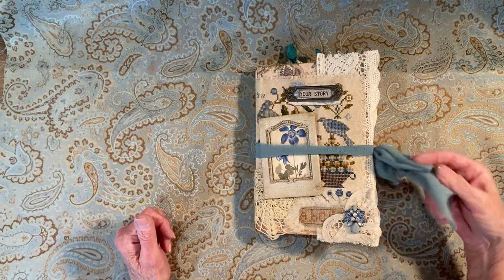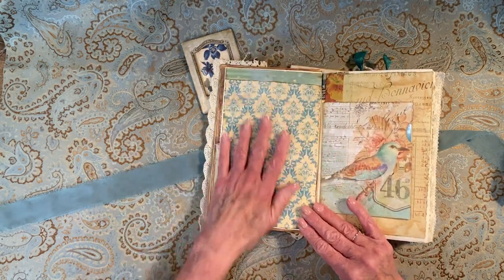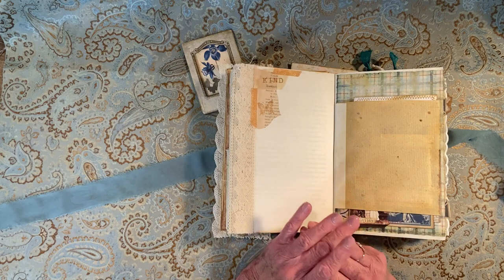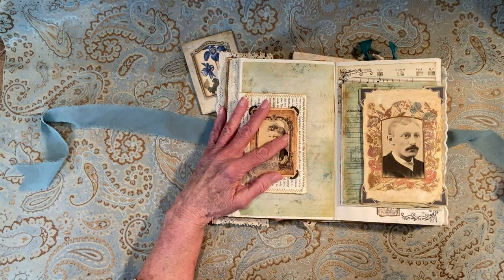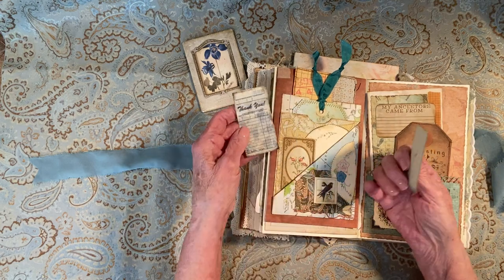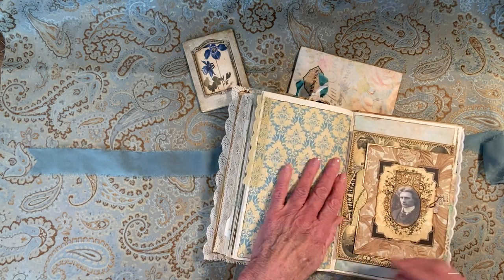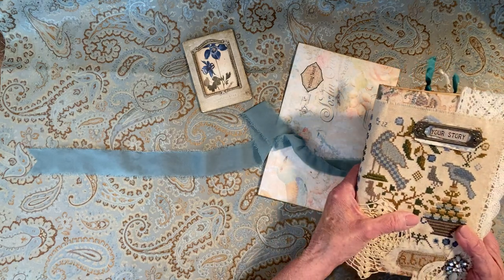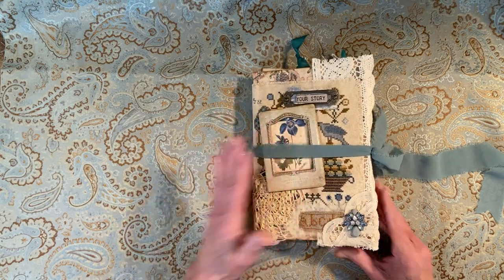Flip~Through Family History ~ Junk Journal ~ Altered Book